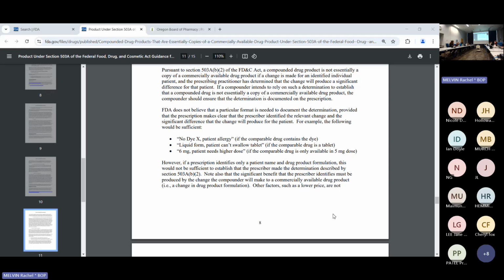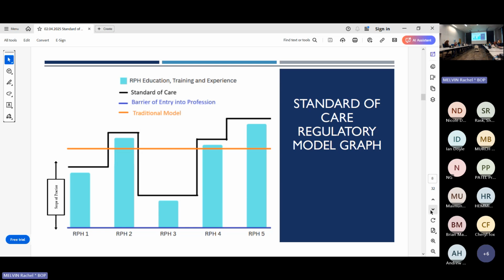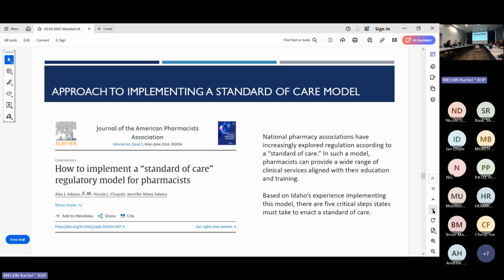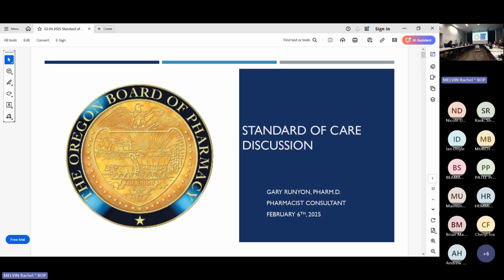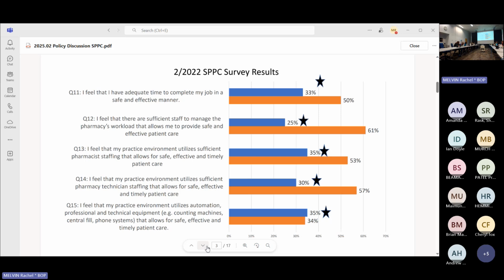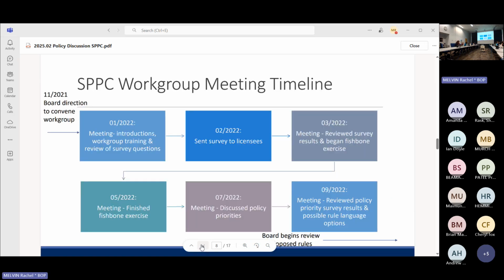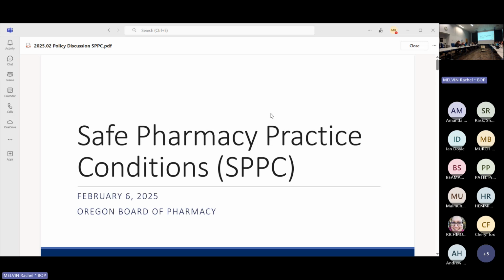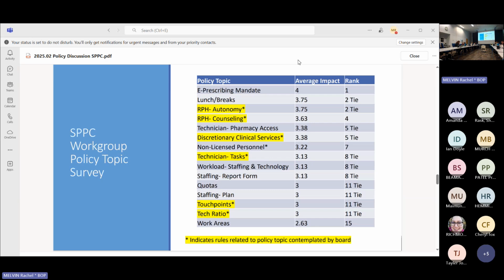OBOP 2/6/2025 Bd Mtg Open Session part 3